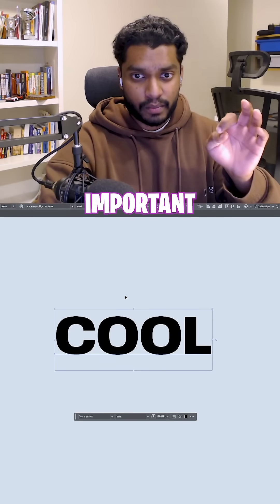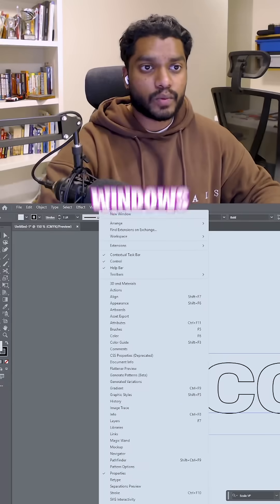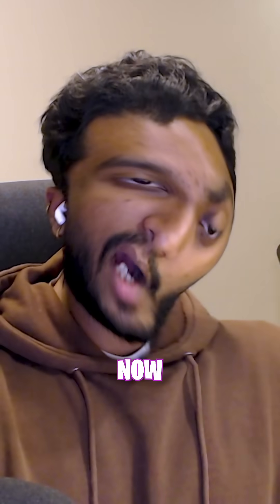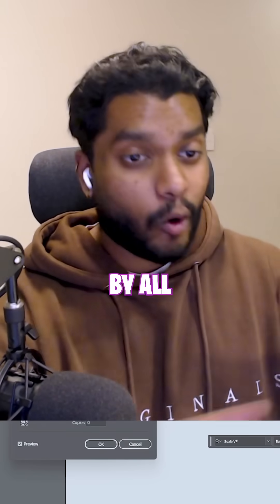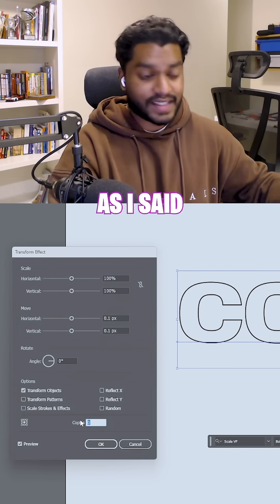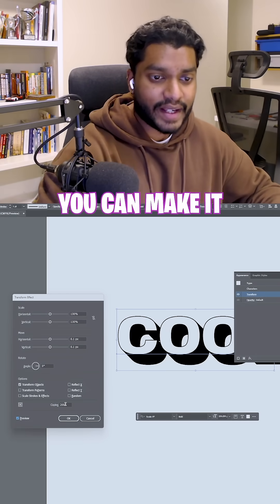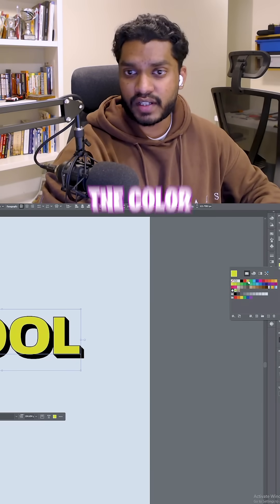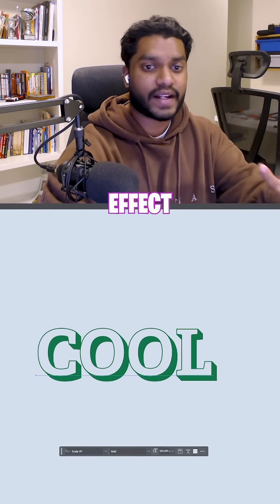How To Make The Drop Shadow Text Effect